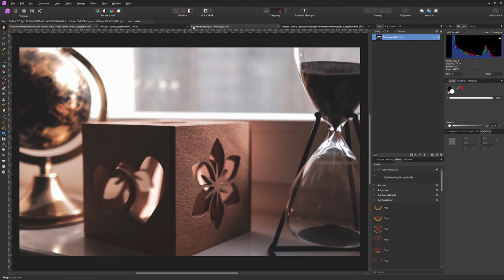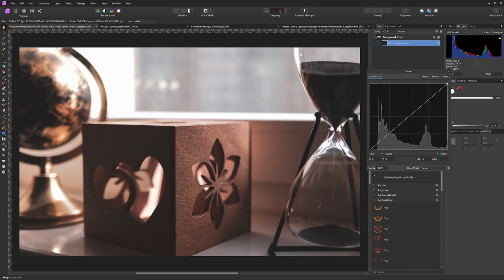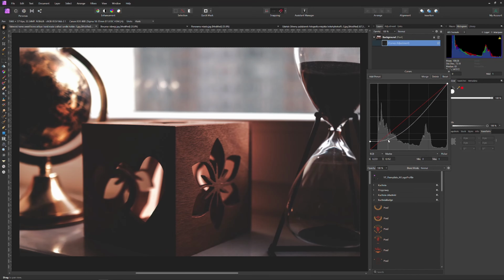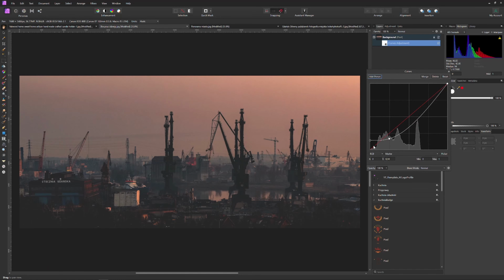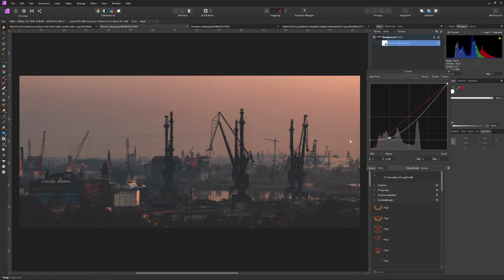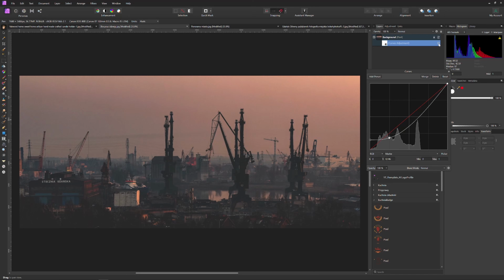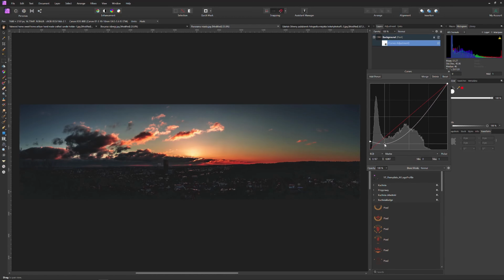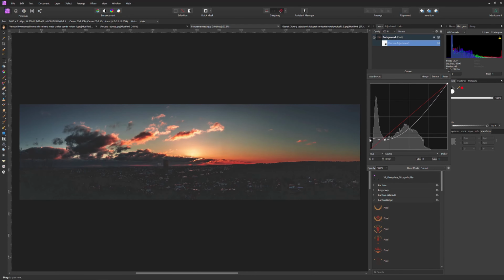Dark matte effect with curves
Hi !🖖
Short and sweet tip ( trick ? ) on how to create a dark matte effect onr Your photographs and images using curves adjustment layer in Affinity Photo.

00:00 Intro
00:20 How to create dark matte effect
00:30 Cranes of Solidarity
01:00 Landscape panorama of Gdańsk
01:18 The Cathedral at night

Remember that this trick  works best for images that are already a bit dar so the black can be turned into that grey-ish matte look :)

Likes are FREE and help appraciate my work and help me out. ! 🖖
Constructive feedback is highly appreciated  !!